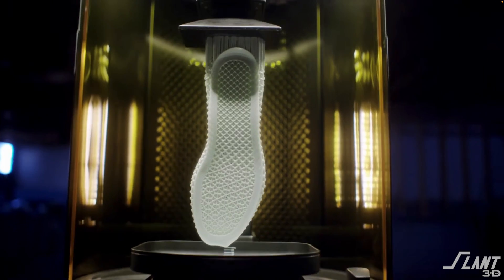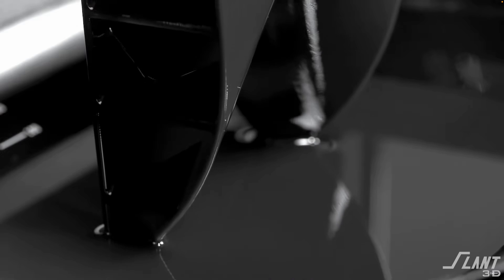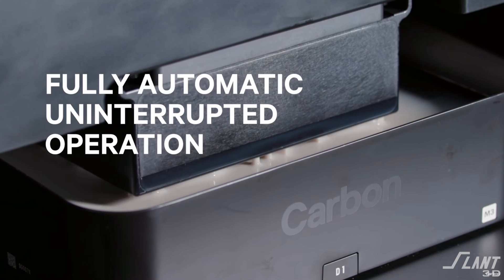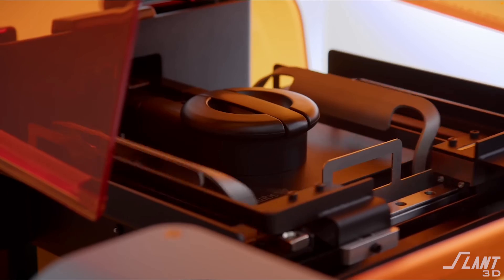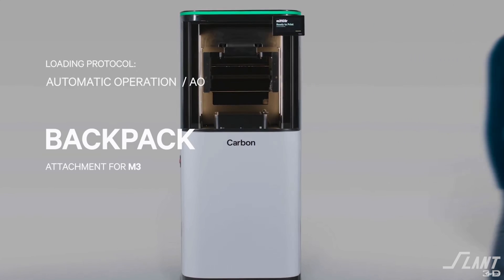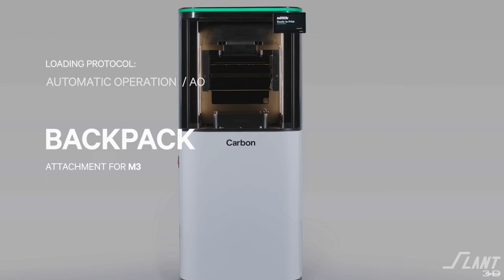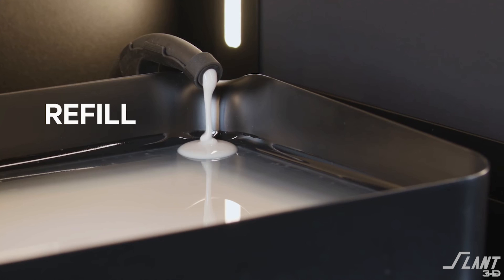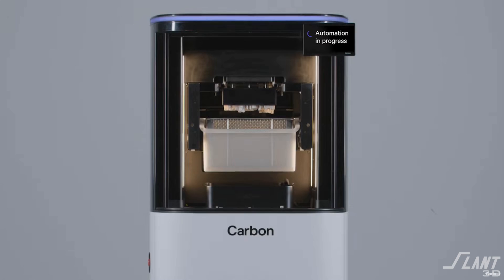Carbon 3D Debuts New Automation Suite for Dental Labs | 3D Printing Industry News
Unveiled at Lab Day Chicago, Carbon 3D's Automatic Operation (AO) Suite is set to redefine dental lab automation and efficiency. In this video, we discuss the groundbreaking AO Suite, including the AO Backpack, AO Polishing Cassette, and Automatic Print Preparation, all designed to enhance lab productivity by significantly reducing print turnover times and processing labor, setting a new standard in lab automation.